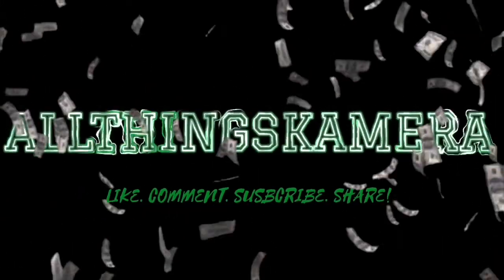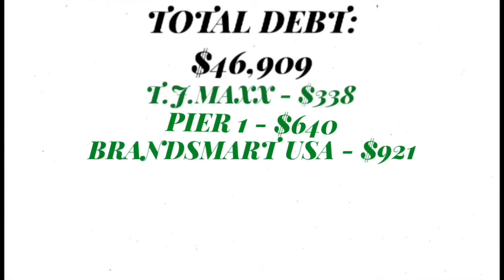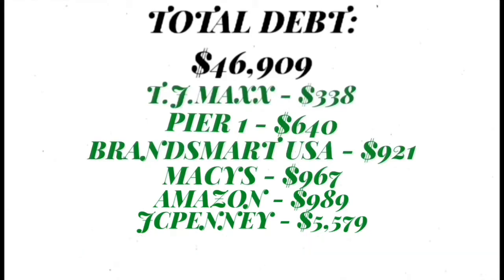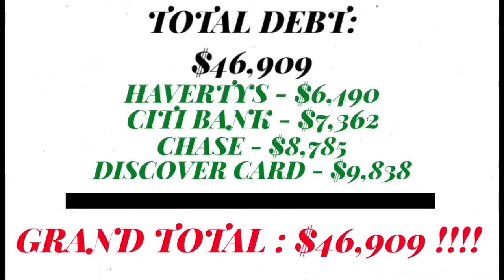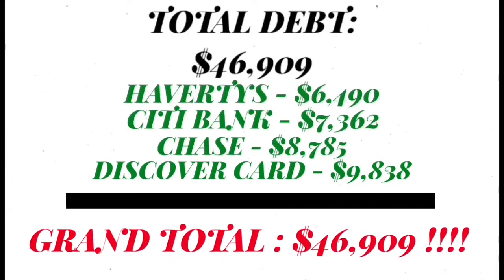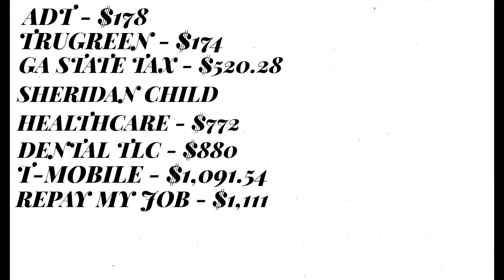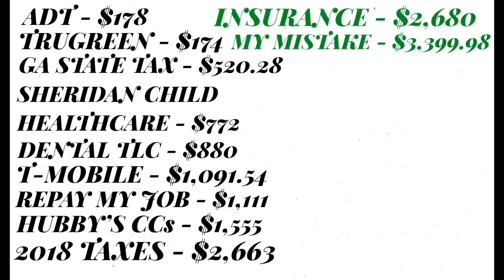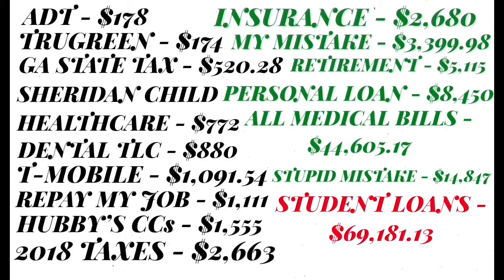BREAKING DOWN MY DEBT | DEBT PAYOFF | HOW MUCH DEBT I HAVE! | SNOWBALL METHOD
Hey Budgeting Babes 💕 Today’s video I am breaking down my debt to you guys! And revealing how much debt I actually have to pay!